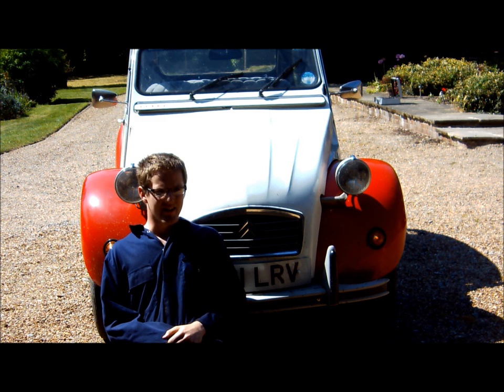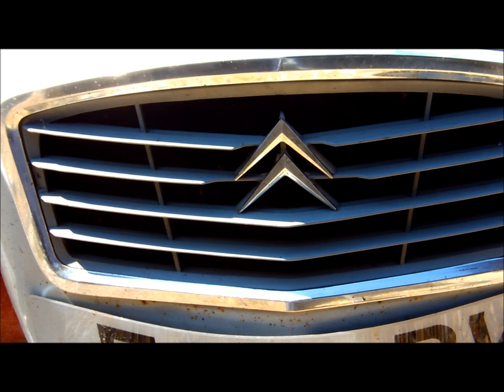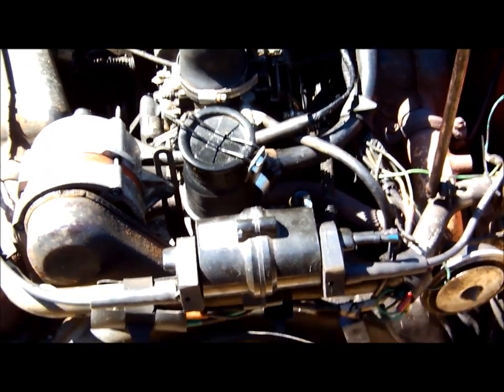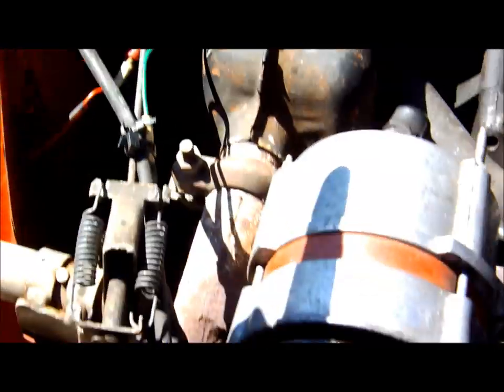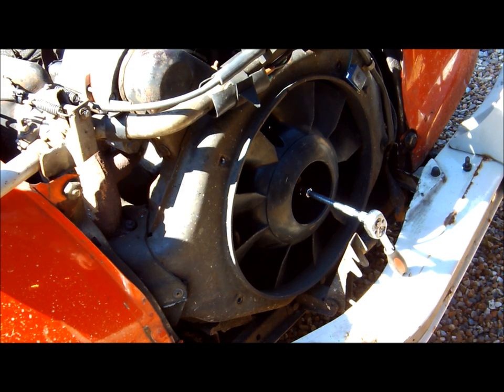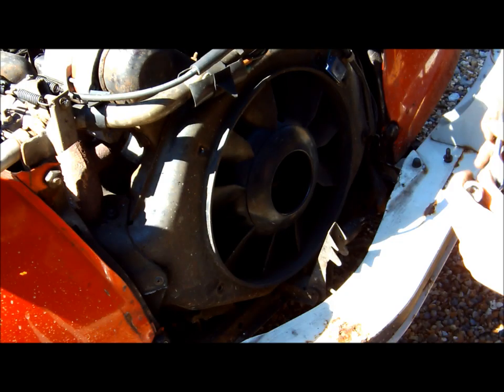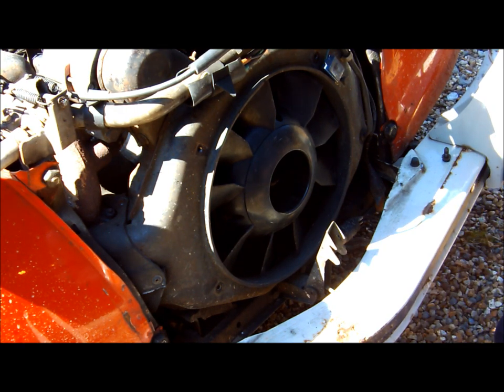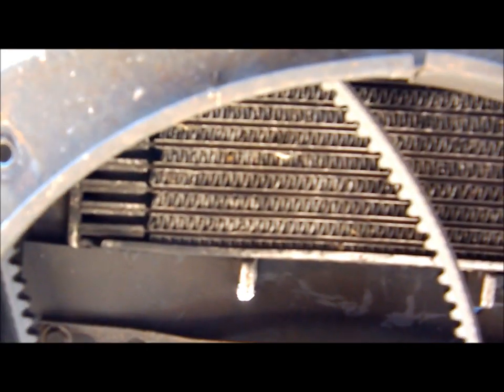Citroen 2CV Points and Condenser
In sweltering 28-degree heat I try to fix my Citroen. Watch as I make several stupid mistakes, try to dispense useful advice and start every sentence with the word 'So...'.